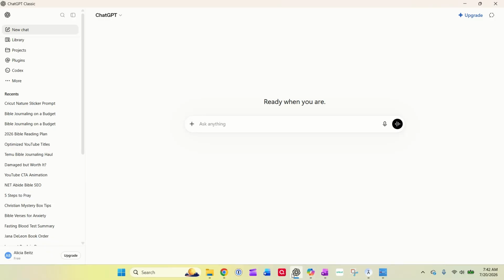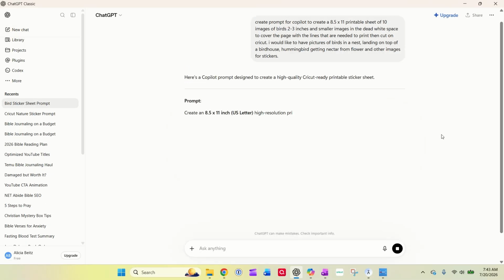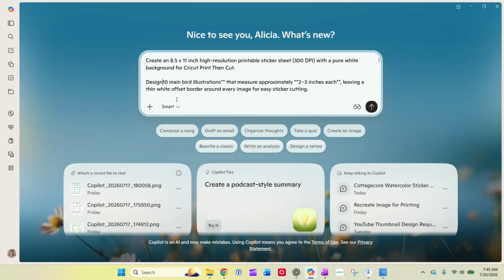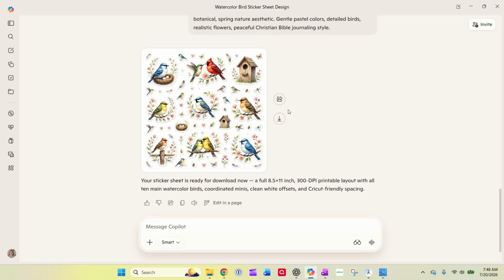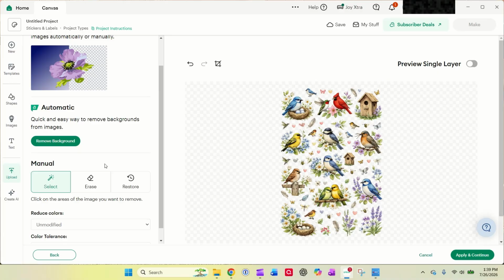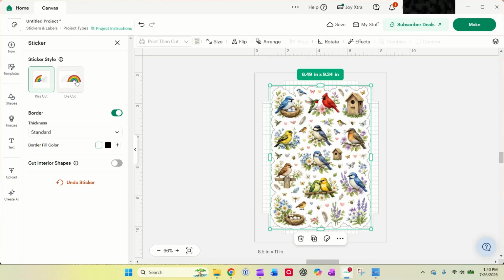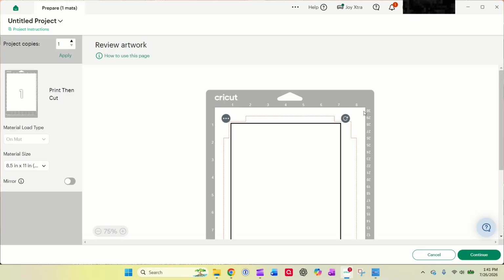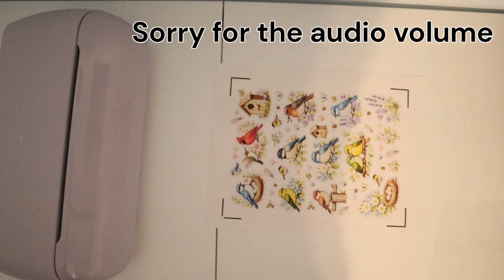Create Custom Journaling Stickers with AI & Cricut!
Learn how to make custom Bible journaling stickers for free using AI tools like ChatGPT and Copilot, combined with the Cricut Joy Xtra! Pre-made sticker sheets can be expensive, but in this step-by-step tutorial, you'll see how to generate watercolor bird sticker prompts for free and bring them to life using Cricut Print Then Cut.

📌 WHAT YOU'LL LEARN IN THIS VIDEO:
• How to write effective AI prompts for watercolor sticker designs in ChatGPT & Copilot
• How to import and prepare your custom AI sticker designs in Cricut Design Space
• How to use the Cricut Joy Xtra Print Then Cut feature for perfect die-cut stickers
• Tips for creating budget-friendly Bible journaling supplies at home

✂️ TOOLS & SUPPLIES MENTIONED:
• Cricut Joy Xtra
• Printable Vinyl / Sticker Paper
• Inkjet Printer
• ChatGPT / Microsoft Copilot (Free versions)

0:00 Intro
1:30 Using ChatGPT for Sticker Prompts
3:45 Designing with Microsoft Copilot
6:15 Cricut Joy Xtra Print Then Cut Process
8:30 Finished Results & Final Tips

Mentioned in this video:
White Sticker Paper (Amazon)
Clear Sticker Paper (Amazon)